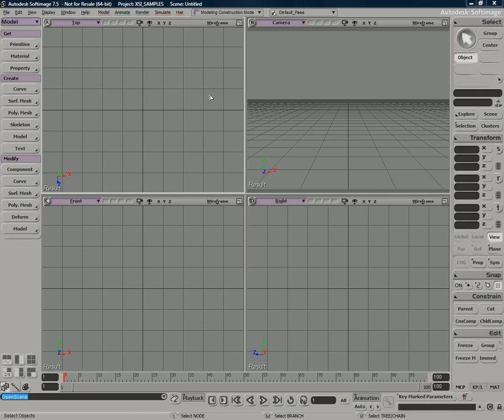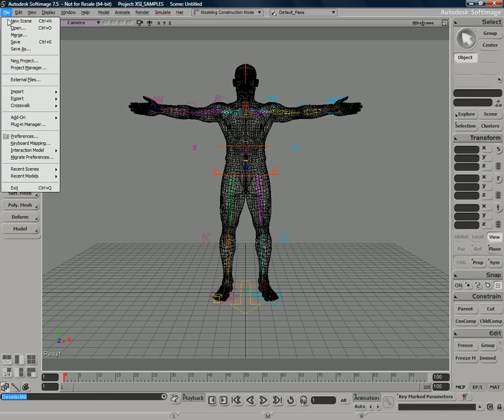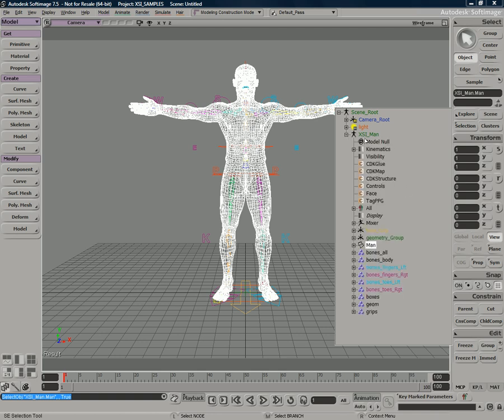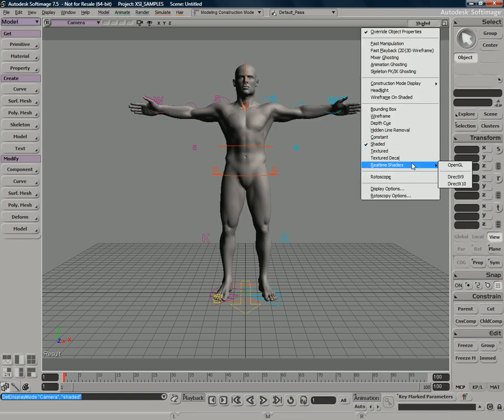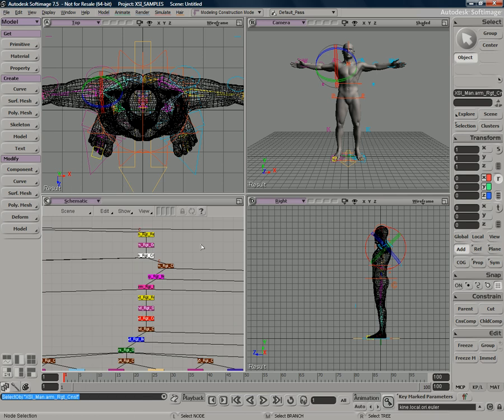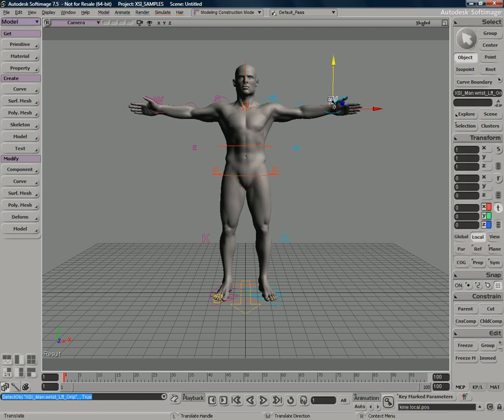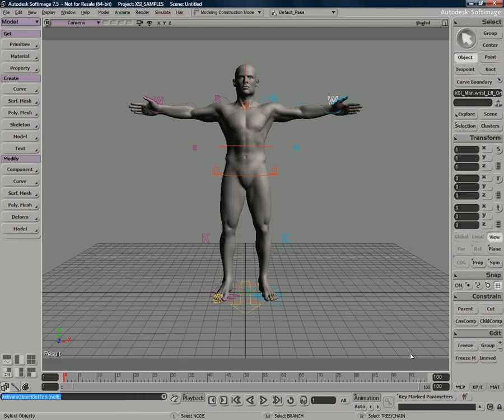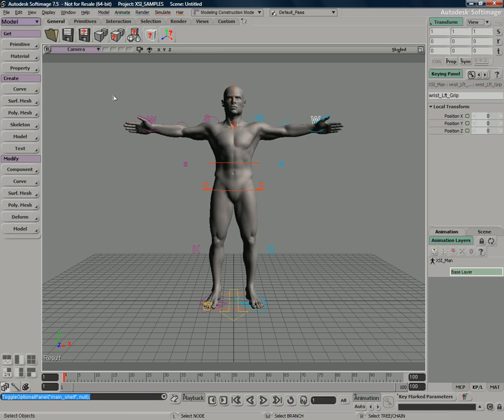Softimage XSI Interface Overview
A quick look at the UI of Autodesk Softimage.